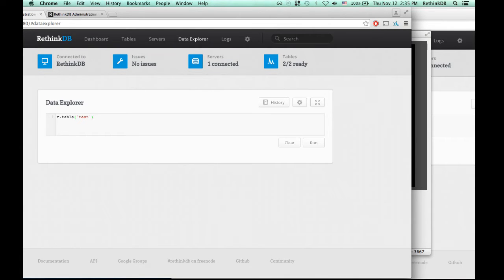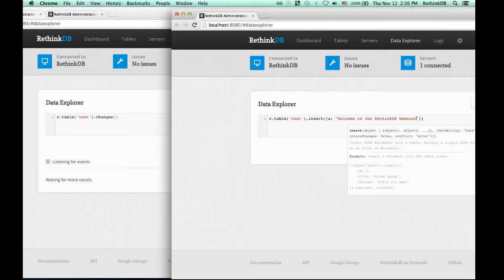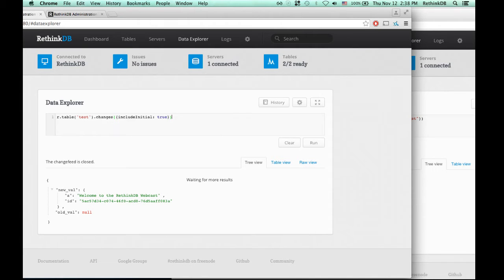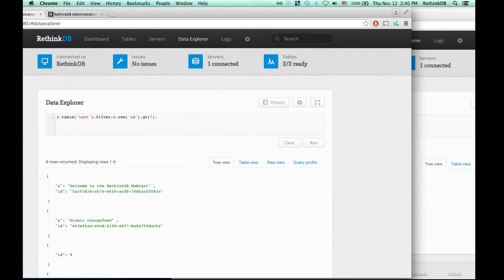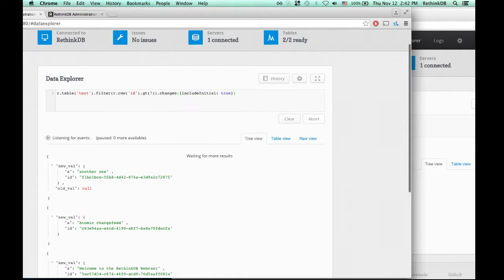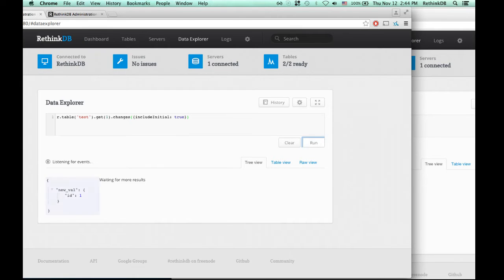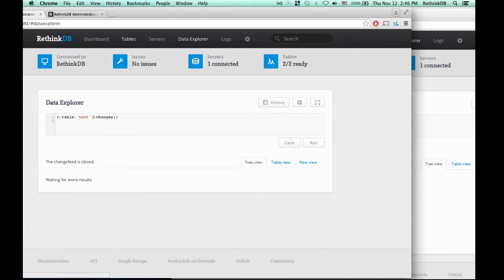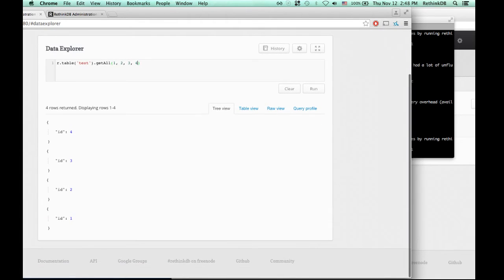RethinkDB 2.2 Release Live Stream